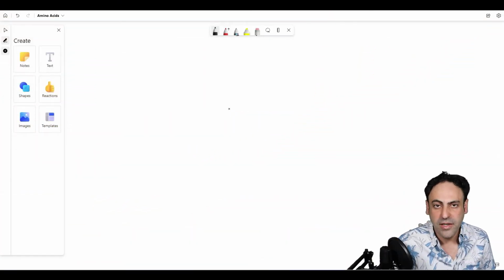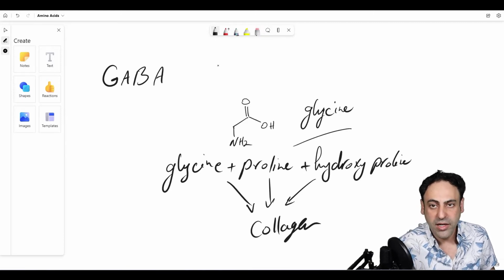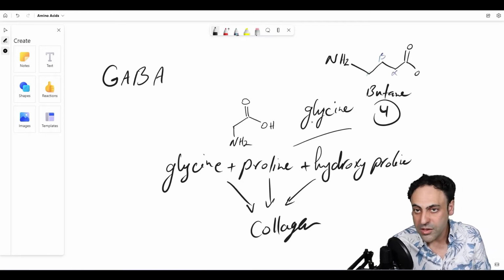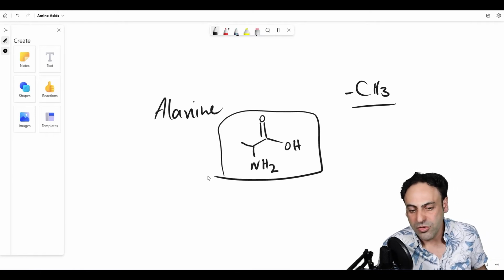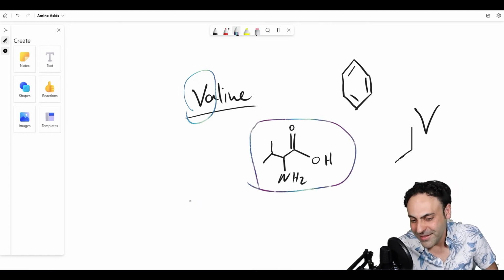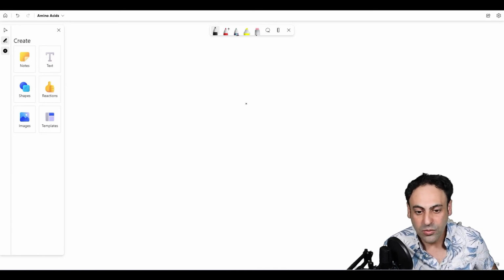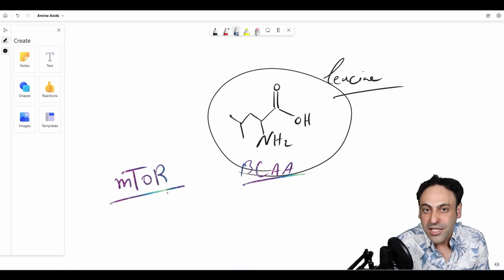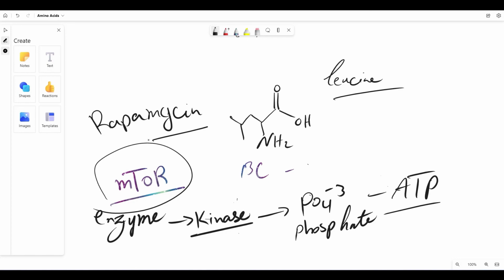Drawing Amino Acids structures. clinical correlations part 2.Alanine, Valine, Leucine, Isoleucine.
In Part 2, I explain about Glycine, Alanine, Leucine, Isoleucine, Collagen, Proline and Hydroxy proline, mTOR, BCAA)